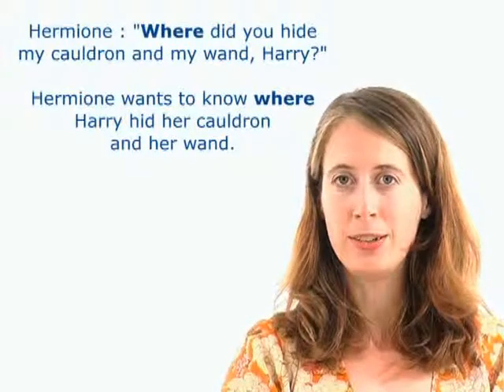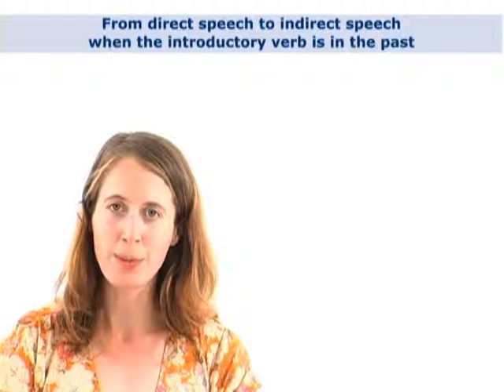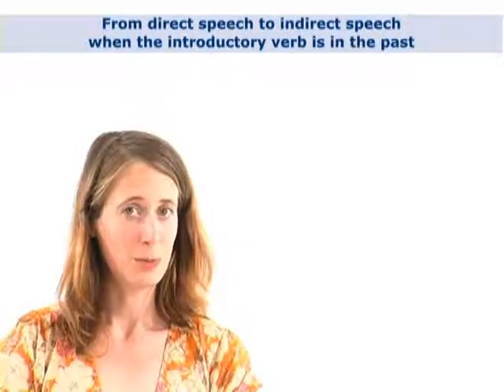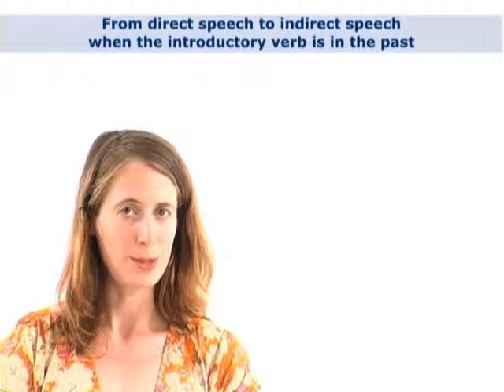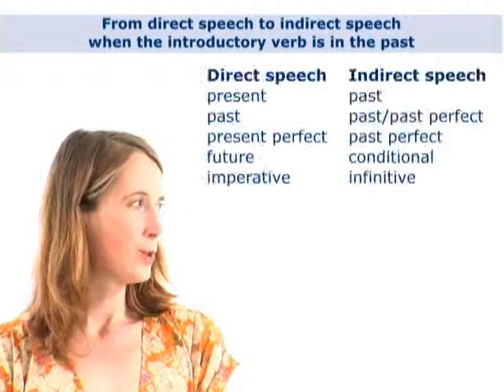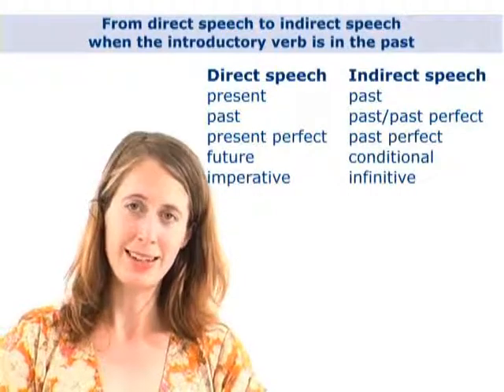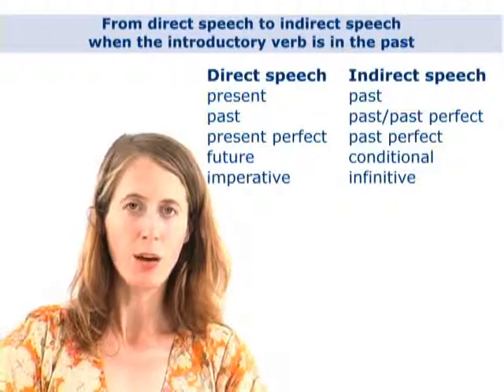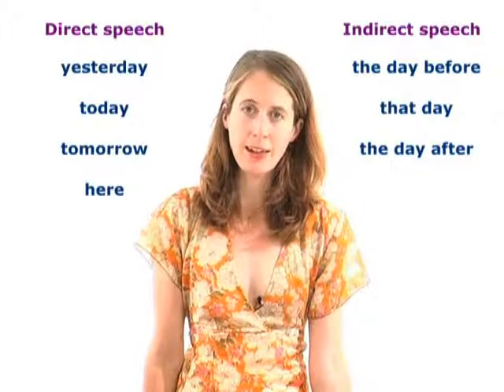Indirect speach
Une série de vidéo ludique pour se perfectionner en anglais.